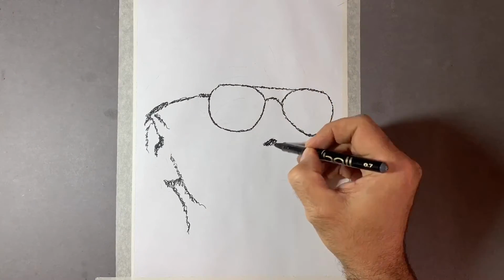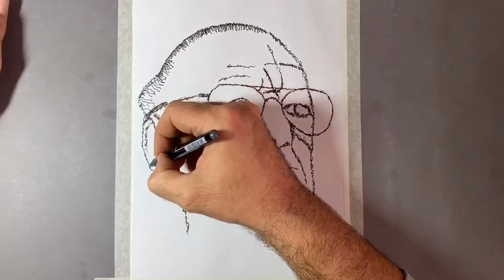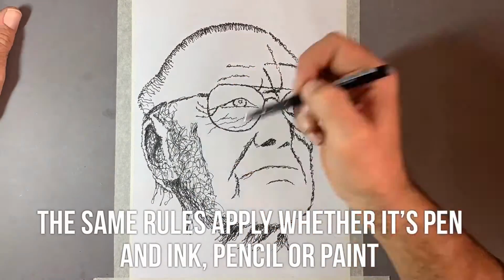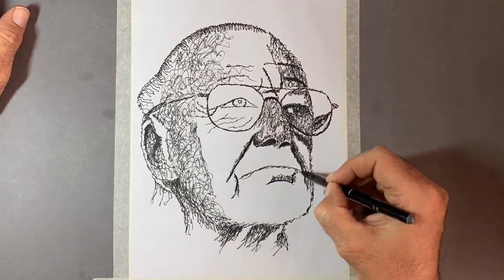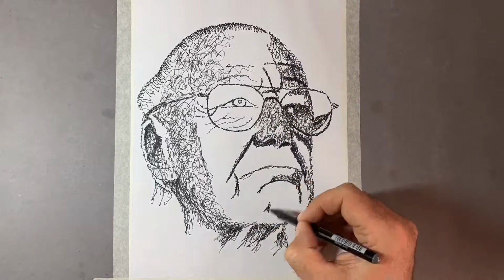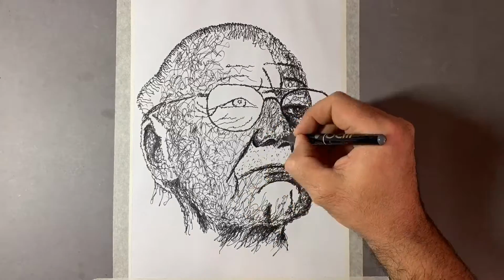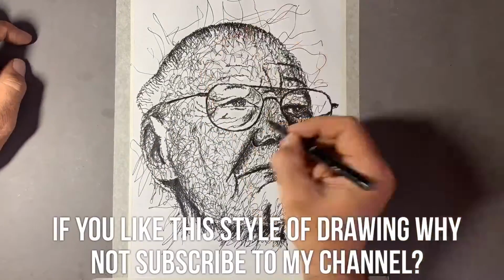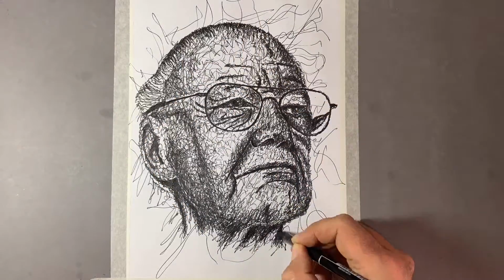Stan Lee Scribble Art | Simple tips to create realism with scribbles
Welcome to today's Stan lee Scribble Art video, this is my first Scribble Art Sunday video and  after the loss of a true icon back in November I thought it fitting that I should draw the man that has had such an influence on my art for the past few years.

The pencils I use are Caran D'ache grafwood found here:

The markers I use for coloured work are found here:

Strathmore Bristol Vellum paper found here:

I use a mechanical sharpener found here:

A must have piece of equipment MONO ZERO eraser: